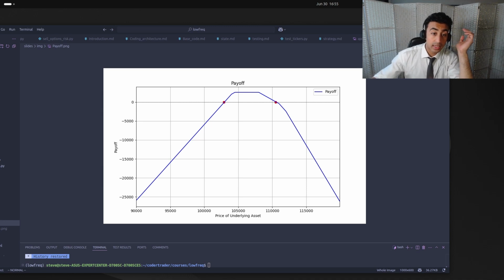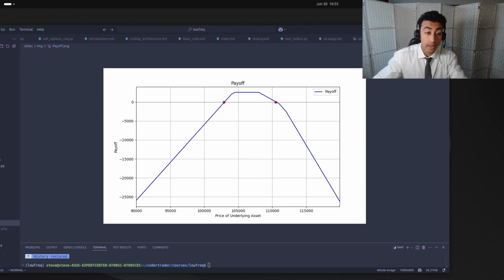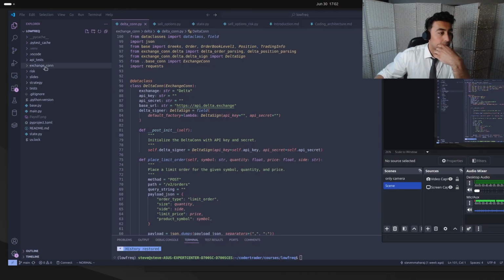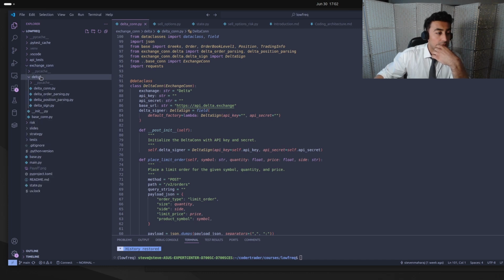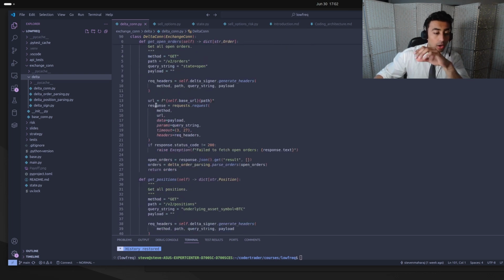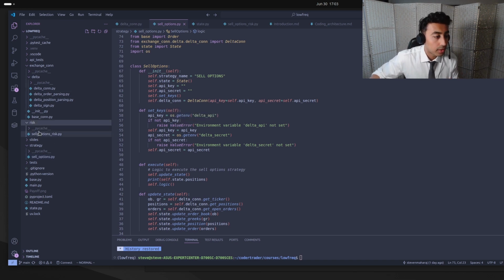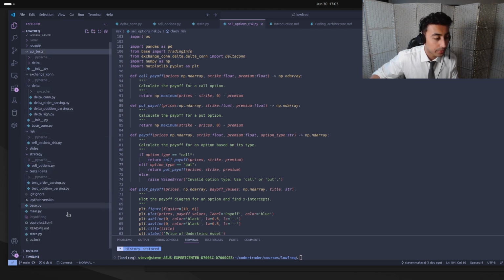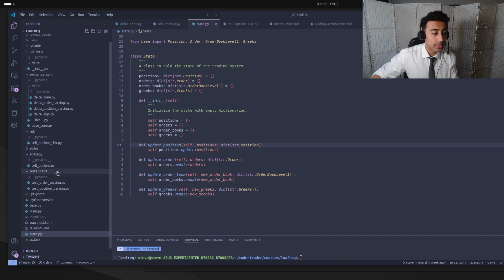What's the BEST Way to Learn Algo Trading for Beginners?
We Create Profitable Algo Traders.

Welcome to Coder Trader, where we empower individuals to master algorithmic trading techniques and strategies. Our mission is to equip you with the knowledge, skills, and confidence to thrive in the world of financial markets. Whether you're a beginner or an experienced trader, join us on the journey to becoming a profitable algo trader.